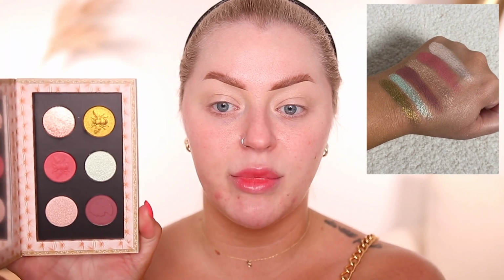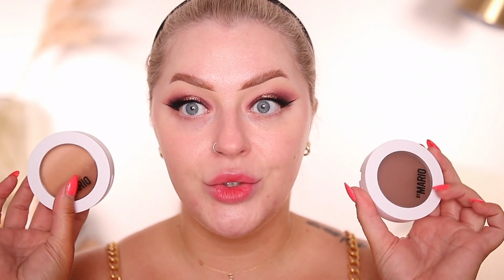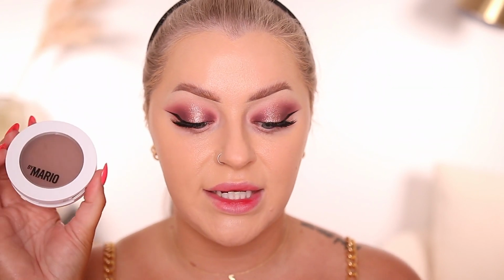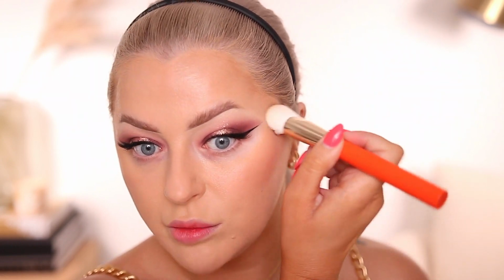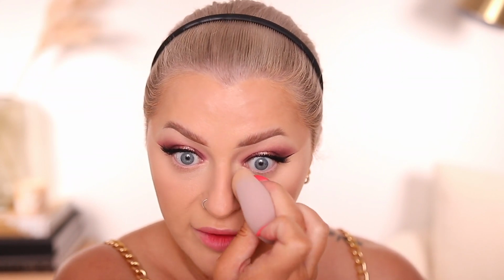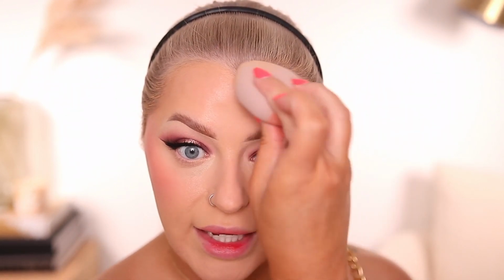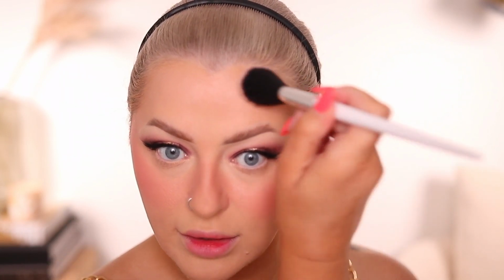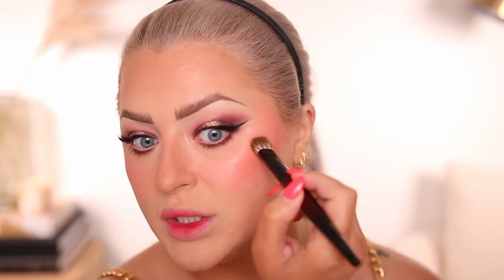TRYING HYPED NEW MAKEUP RELEASES... SO MANY CREAM PRODUCTS!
PRODUCTS MENTIONED:
Pat Mcgrath Bridgerton Belle of the Ball Eyeshadow Palette

Caliray Just Add Rays Translucent Glow Booster Drops

Danessa Myricks Yummy Skin Blurring Balm Powder 3

Giorgio Armani Luminous Silk Foundation 5.75

Makeup By Mario Skin Enhancer MEDIUM

NARS Laguna Bronzing Cream LAGUNA 02

Made By Mitchell Blursh Liquid Blush

Dior Backstage Powder No Powder 2

Beauty Blender Power Pocket Puff

Benefit Wanderful Soft Powder Blush SHELLI & CRYSTAH

Makeup By Mario Transforming Skin Perfector MEDIUM

Melt Cosmetics Slick Waterline Pencil IVORY

Made By Mitchell Blursh Lights Liquid Highlighters

Buxom Plumping Lip Liner UNDERCOVER

Colourpop Fresh Kiss Glossy Lip Stain VIRTUE

Dior Lip Glow Oil CHERRY

RAKUTEN - Get Cash Back when you shop online! If you are new to Rakuten, you will get a $30 Welcome Bonus with your first purchase!